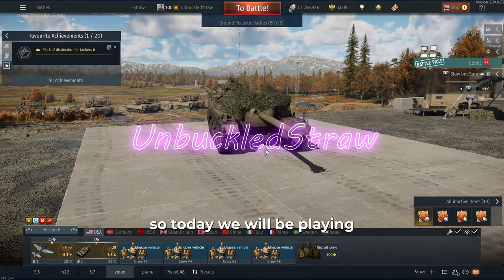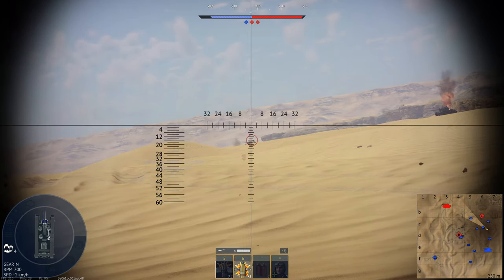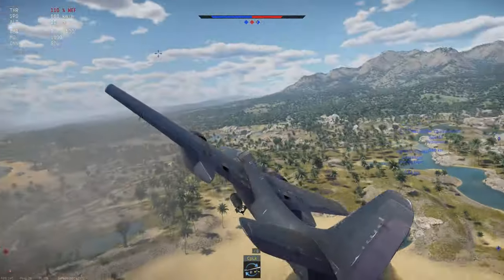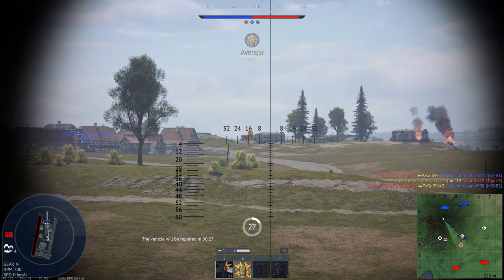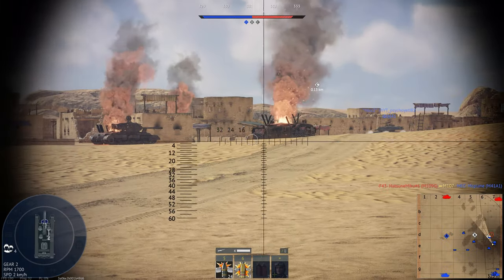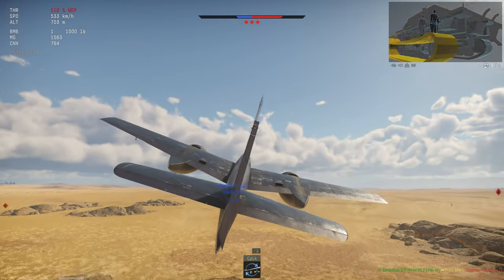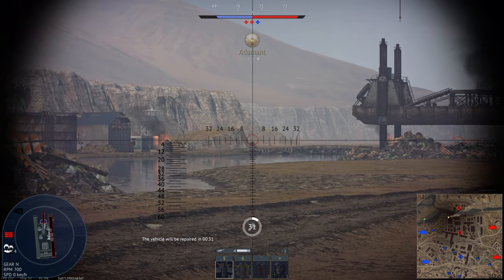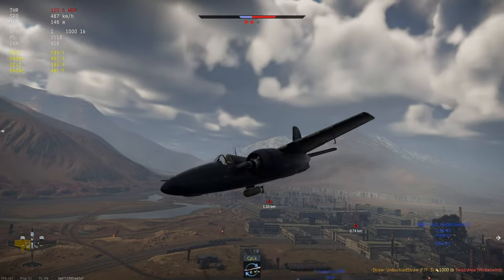Turtles Rise Up | WarThunder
In todays video we take out the worst of the turtles the T-28. But to make it bearable we also bring along the F7F-3 as support. What would y'all like to see next?